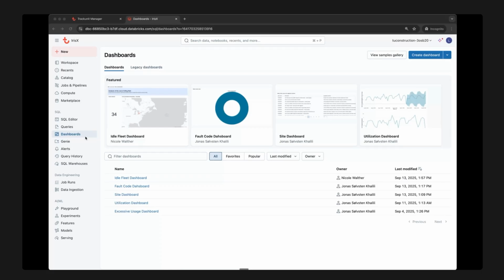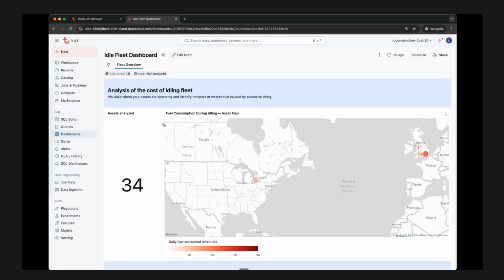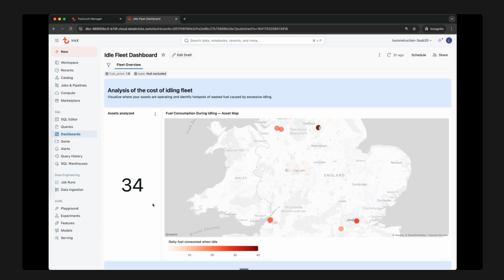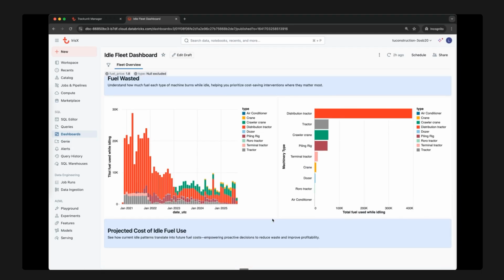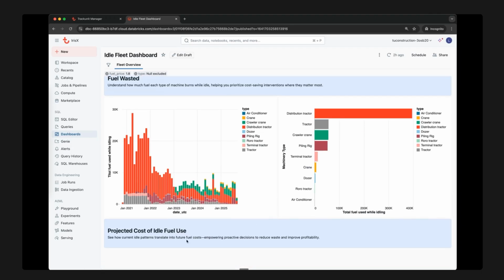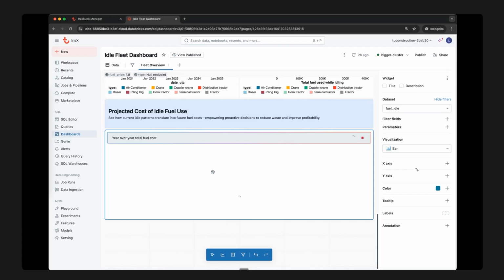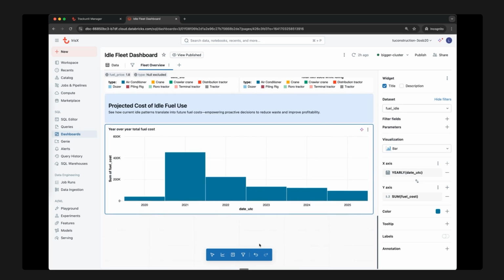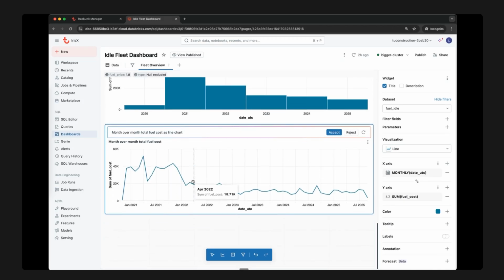The true cost of idle assets for contractors | Trackunit IrisX Blueprint Demo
What does idle equipment actually cost a construction contractor?

The IrisX Site Optimization for Idle Cost Blueprint puts a real dollar cost on idle time across every site and asset, surfacing the downstream hit to utilization and project economics that a raw idle-hours count misses.

Trackunit's Leonhard Fricke walks through how it works:

• Not just the obvious rental or ownership cost sitting unused
• The downstream hit to utilization and project economics
• How the IrisX Site Optimization for Idle Cost Blueprint makes that cost visible

Trackunit IrisX is Trackunit's Construction Operating Data Platform for off-highway construction fleets. It powers telematics and fleet management by turning fragmented machine and business data into structured, AI-ready intelligence.

A Trackunit IrisX blueprint is a ready-to-deploy solution built on the IrisX Construction Operating Data Platform. Each blueprint packages prebuilt data connections, analytics logic, automation workflows, and AI capabilities around a specific use case, and activates against your live construction fleet data in days: no custom development, no data engineering, no lengthy implementation required.

To see the Site Optimization for Idle Cost Blueprint put a dollar figure on idle time, watch the full webinar recording